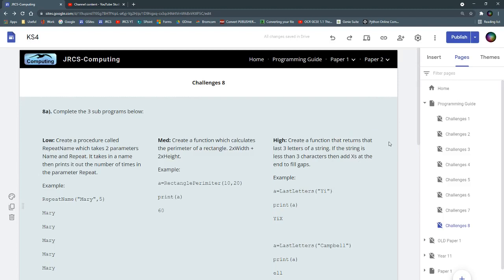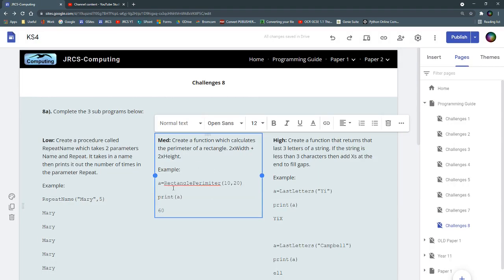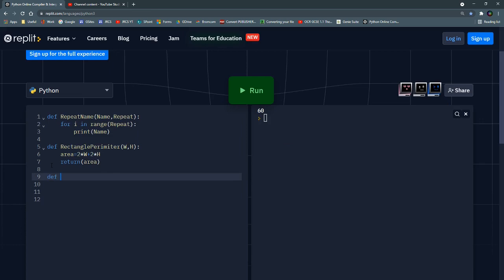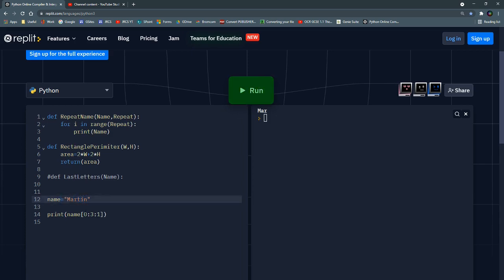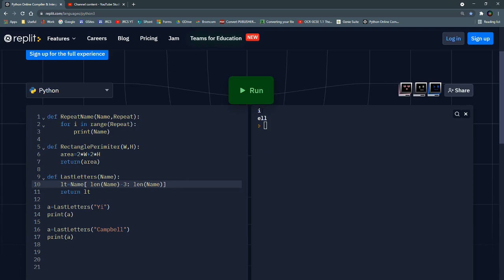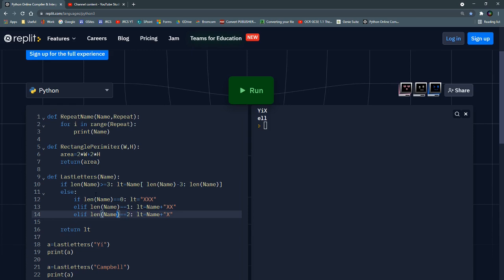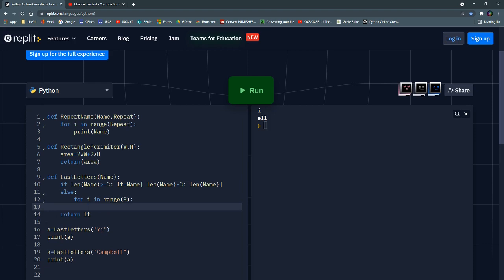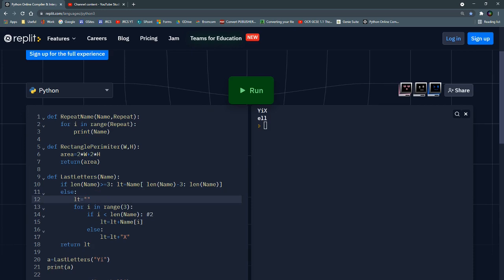Programming Challenge 8a